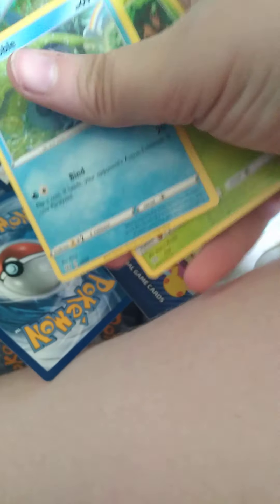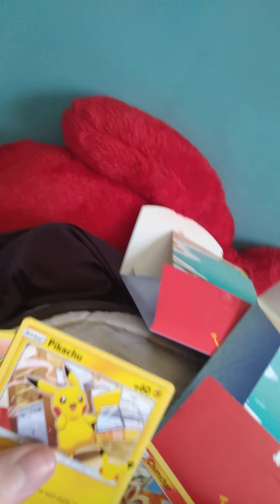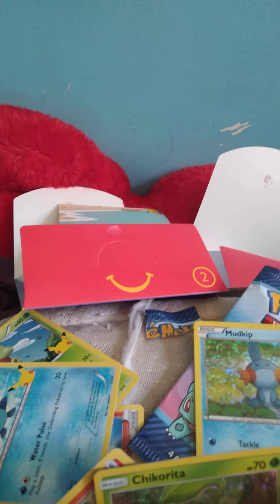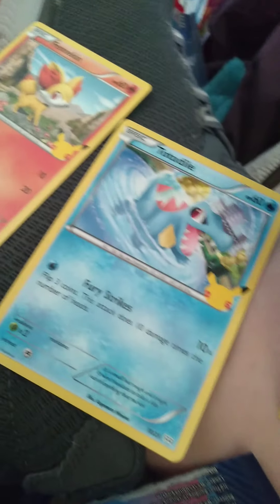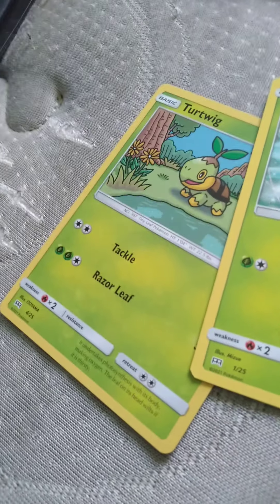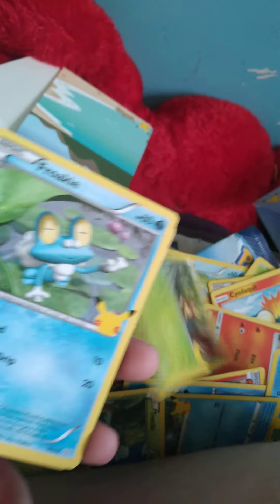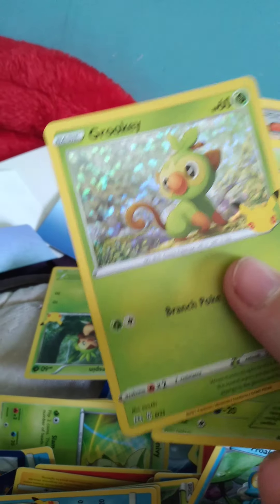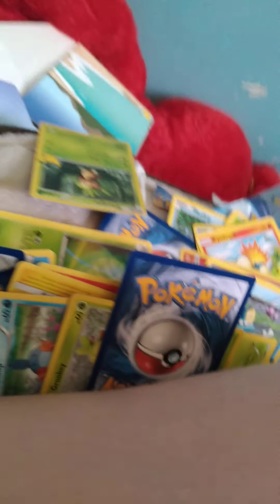opening Pokemon cards ( I did this for views)